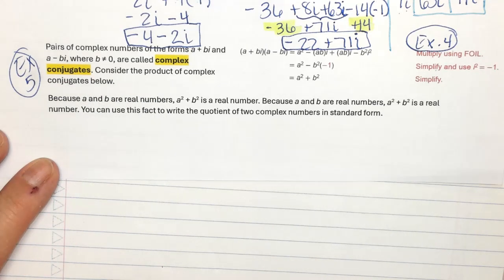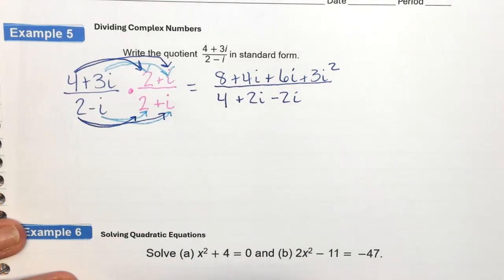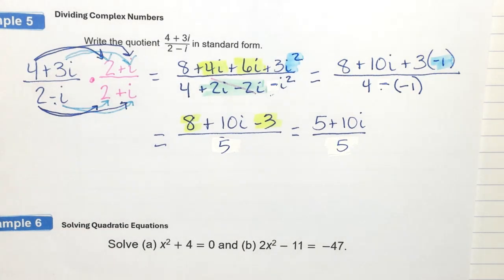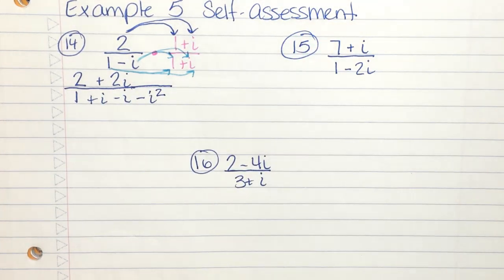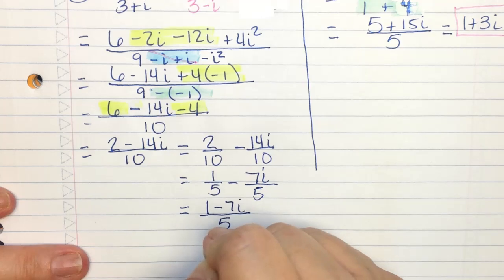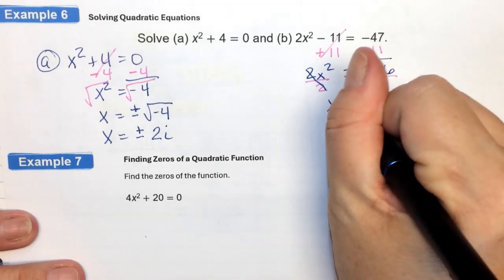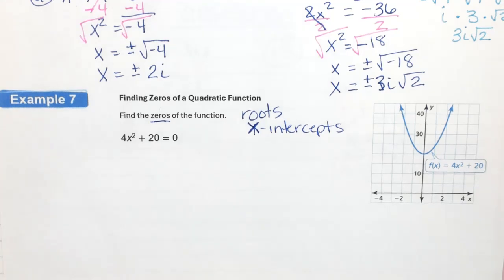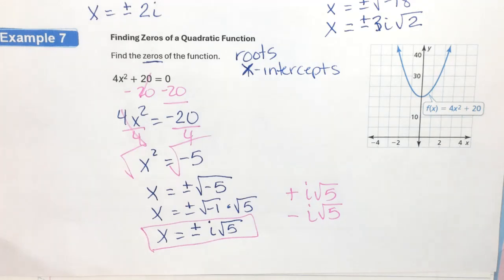Lesson 3.2 Complex Numbers Part 3